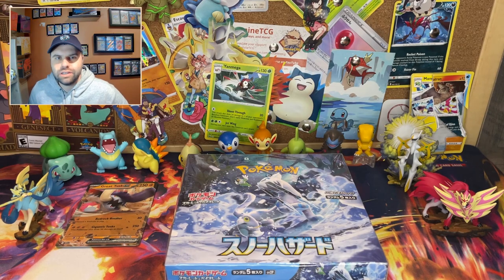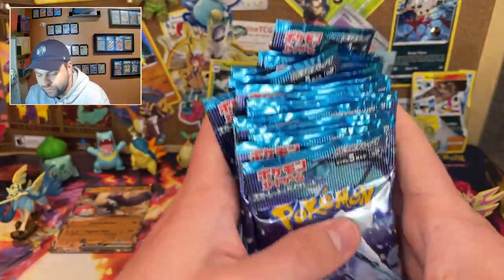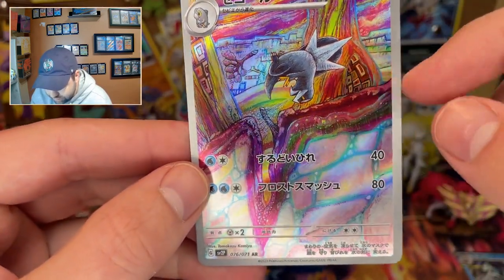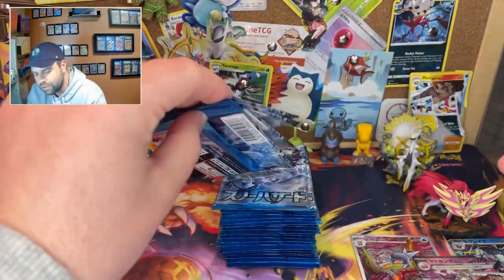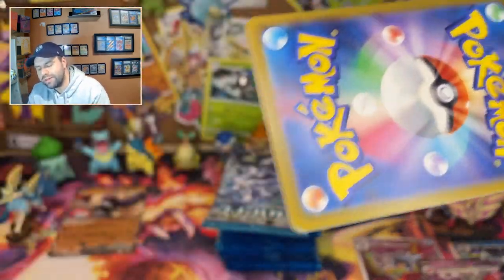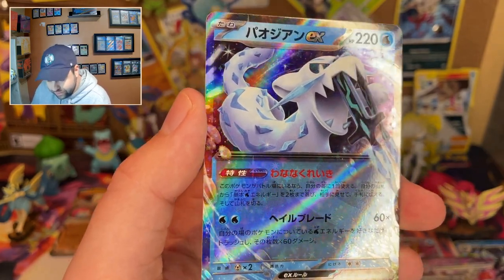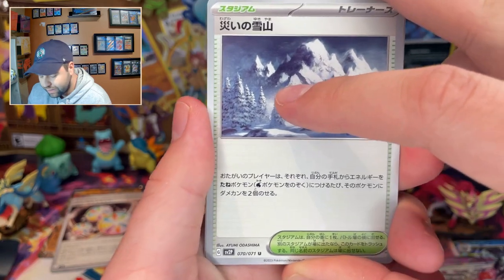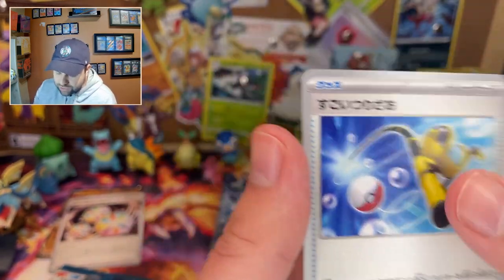FINALLY Opening a Pokémon Snow Hazard Booster Box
Cards from every opening are added to a giveaway pile throughout the month. At the end of each month, I select 1 random commenter to win the entire pile from the month!
1. Like this video
3. Comment anything you’d like in the comments section below.

May Winner announced June 8th!

ADDITIONAL INFO AND RESOURCES
VaccanineTCG on eBay

Mailing Address:
VaccanineTCG

- HOW CAN YOU HELP THIS CHANNEL? -

Tier Name – Cost – Benefits
Official VaccanineTCG Patron - $5/month – Bonus video, x1 VaccanineTCG Booster Pack (V card or better guaranteed)
VVIP Patron - $12/month – Bonus video, x1 VTCG Booster Pack, x1 official VaccanineTCG logo T-shirt